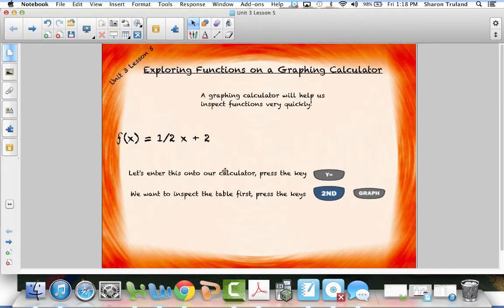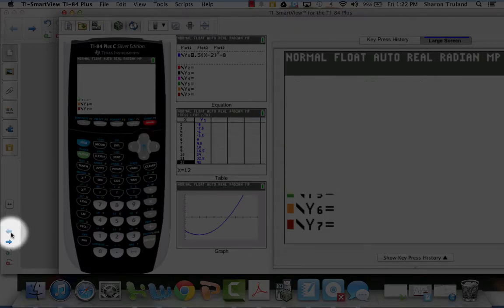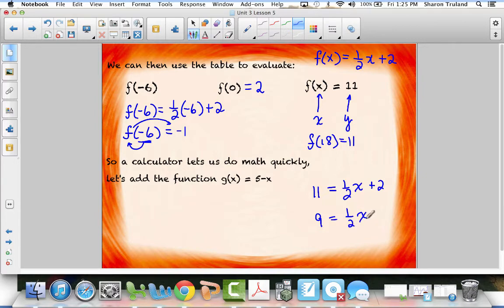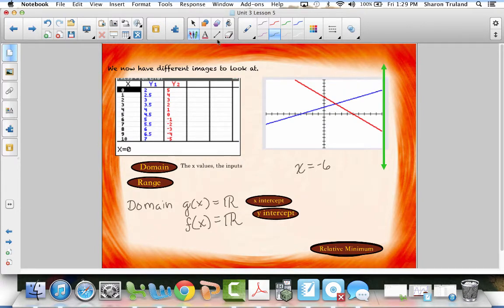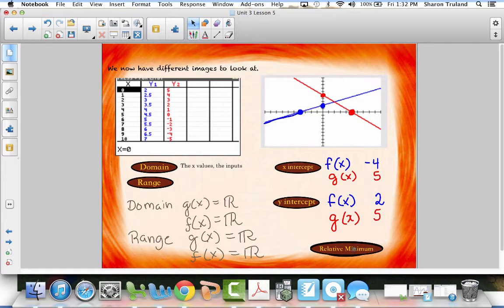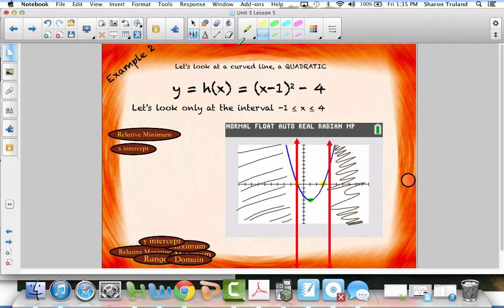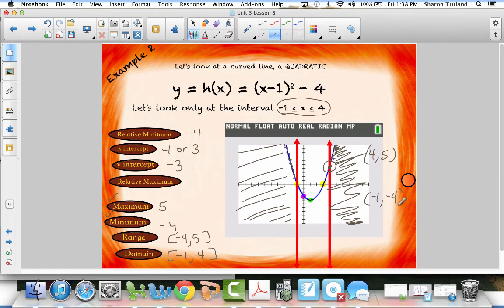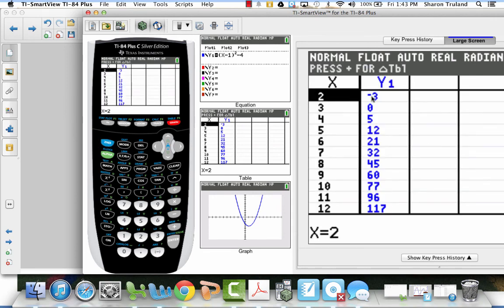unit 3 lesson 5